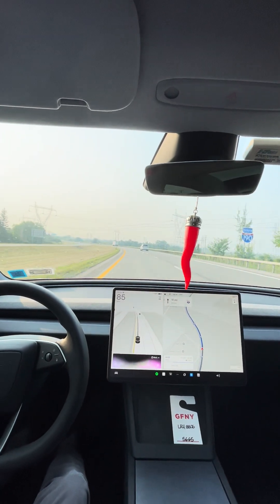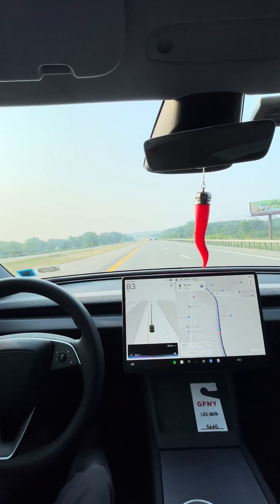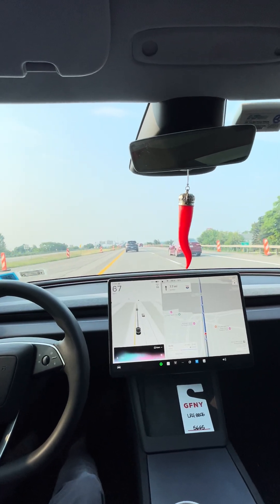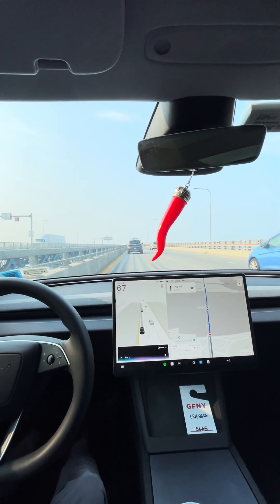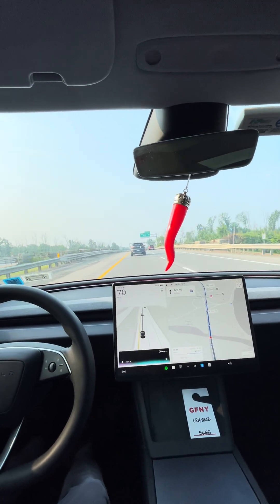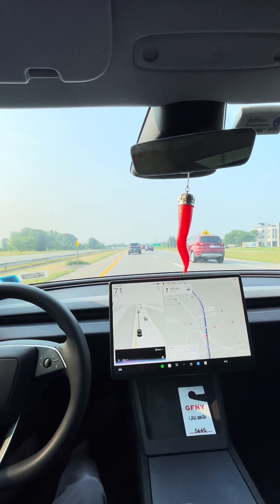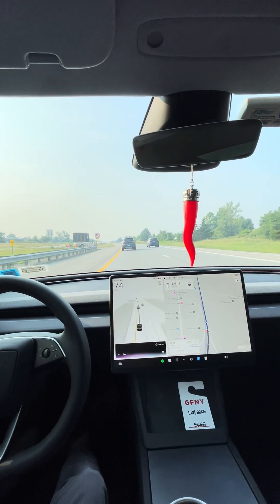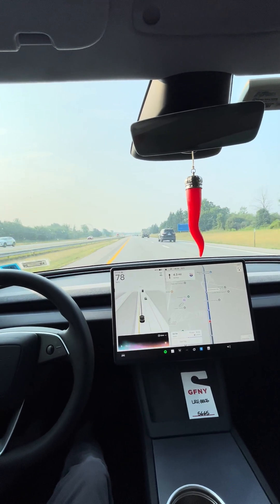Demoing Grok integration in my 2024 Tesla Model 3 Highland, on 2025.26.4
Quick test of the functionality of Grok integration on the new software release